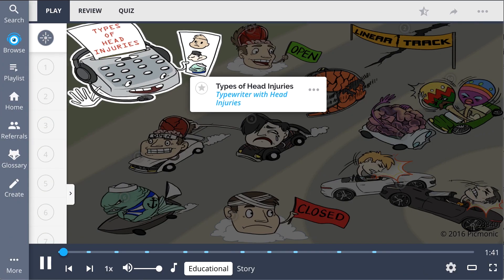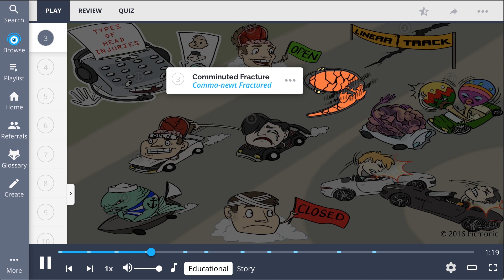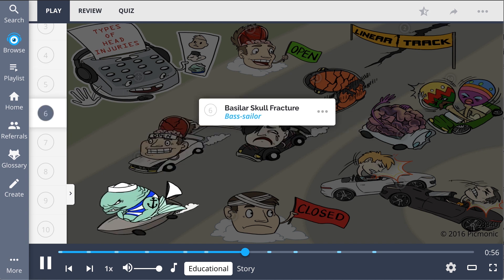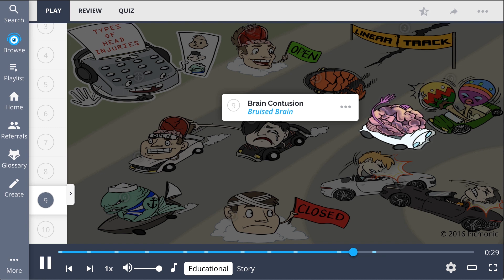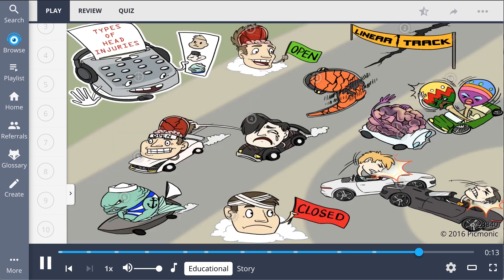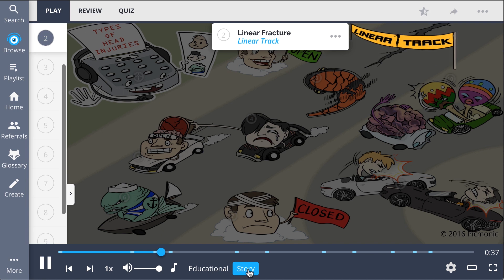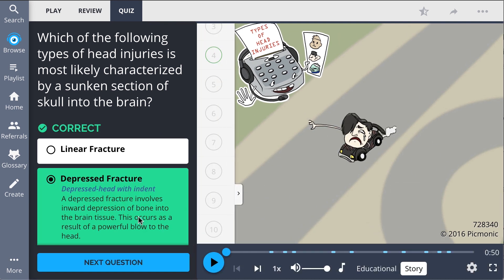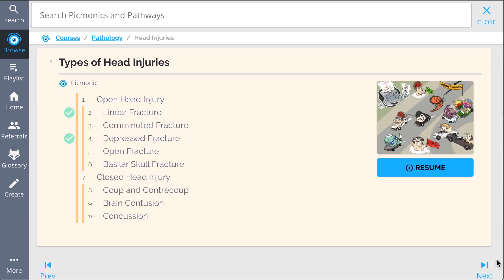Learn All About Types of Head Injuries (Step 1, COMLEX, NCLEX®, PANCE, AANP)